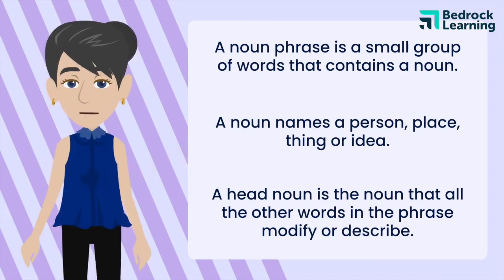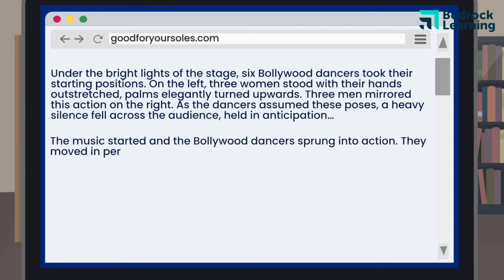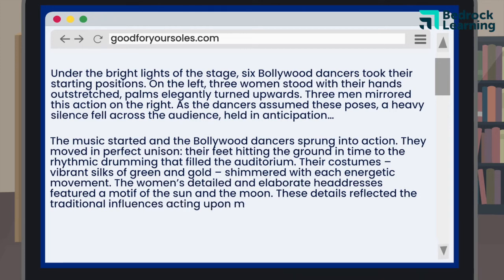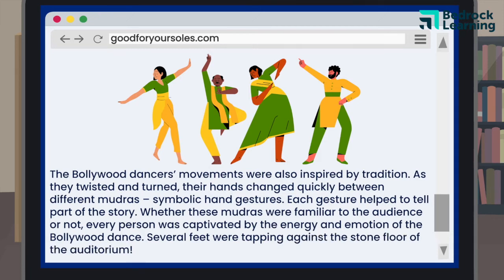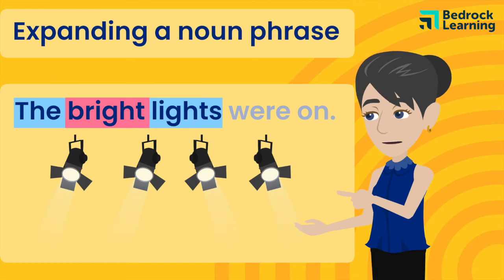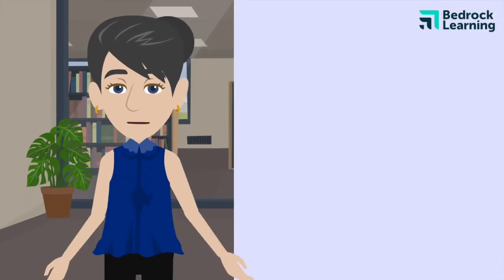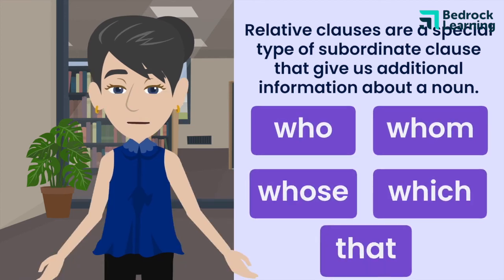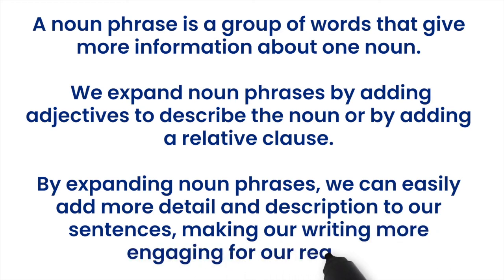What is a noun phrase? | Bedrock Learning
Here we learn about noun phrases and how we can expand noun phrases using adjectives and relative clauses.

Explore the full breadth of Bedrock Learning’s core literacy curriculum in your school now